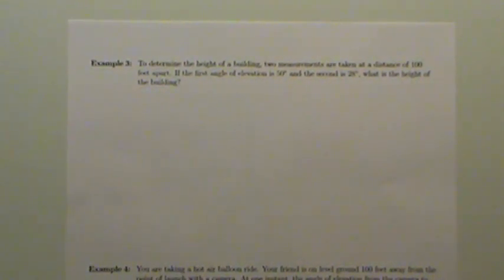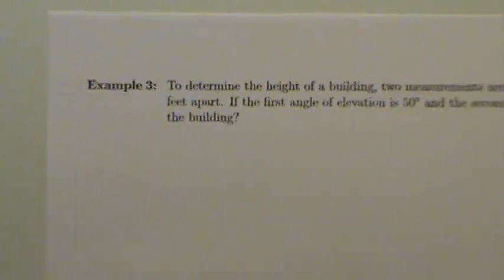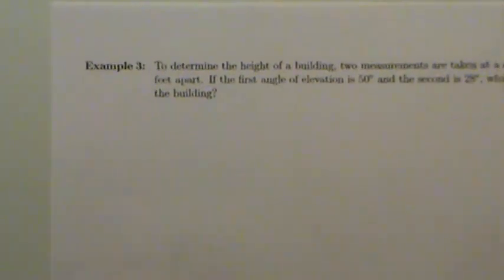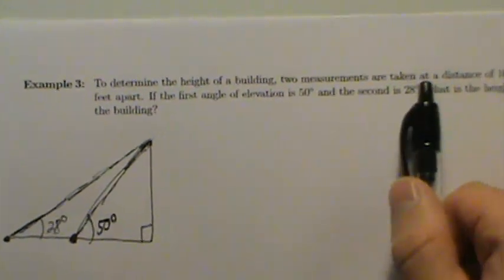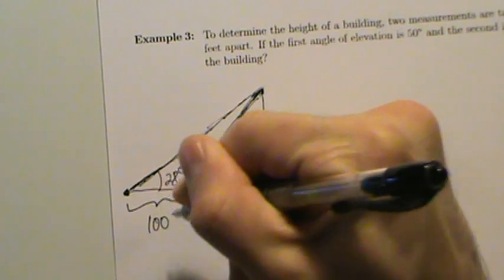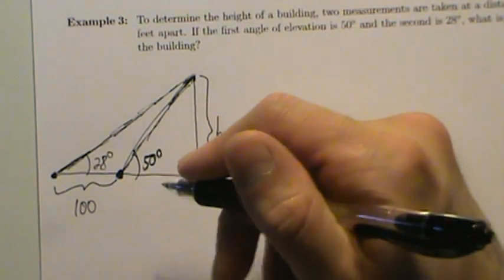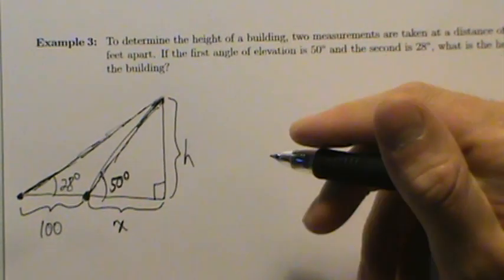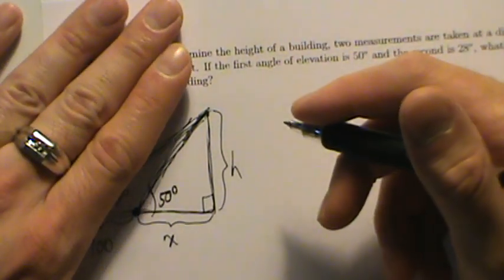Trig Applications - Example 3 - Angle of Elevation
Another example of using trig in an application involving the angle of elevation.